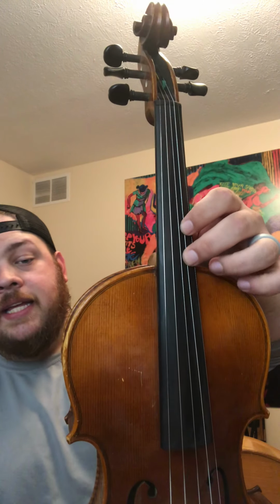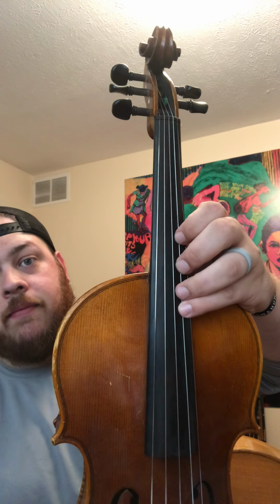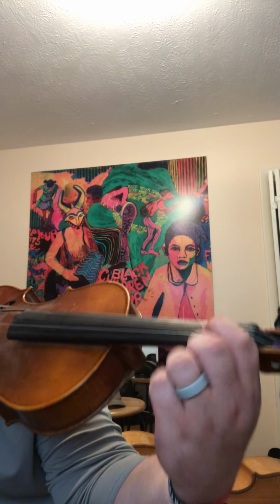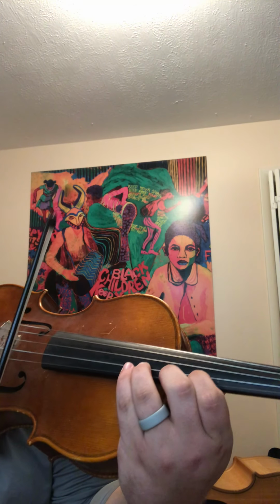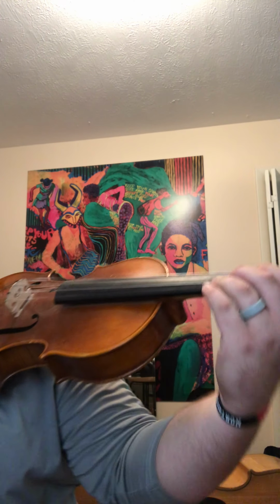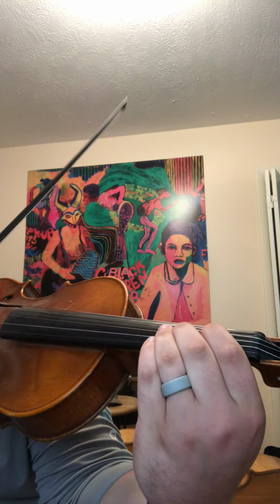Viola 2 Octave A Major Scale